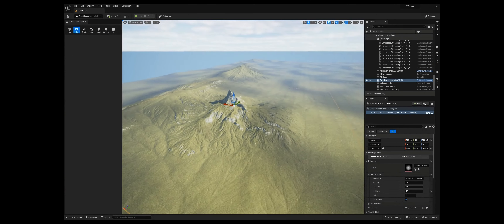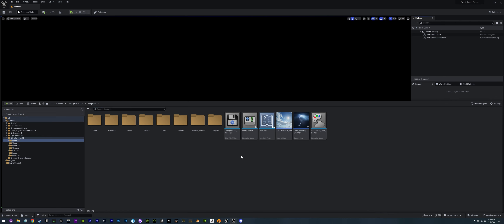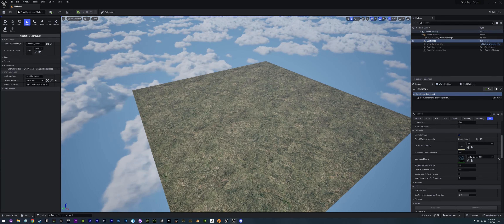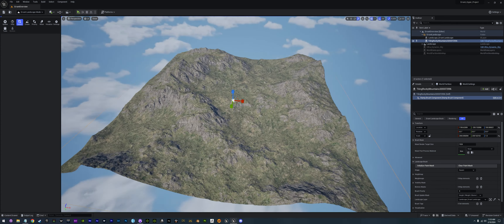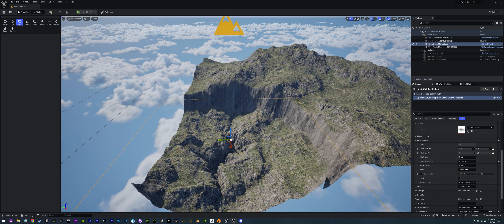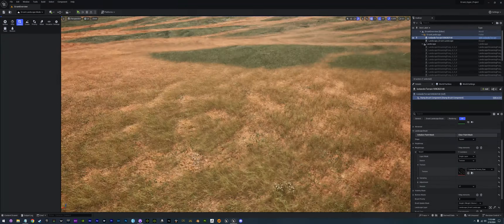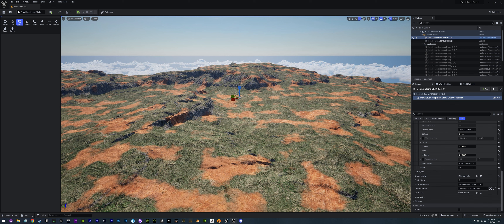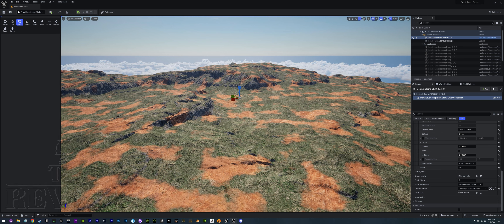Build massive landscapes in Unreal Engine 5.3 today! Try Errant Worlds.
In this video I will do a basic overview on Errant Landscapes to get us ready for the Next video series. You can try Errant landscapes right now for free at erranphoton.com

Intro 00:00
Shout out to Oceanology Winners 00:48
ErrantPhoton Trial Info 01:08
Creating a new level 02:40
Creating a new landscape 03:41
Moving the sky to hide clouds and shadows 04:08
Starting with errant layers 04:56
Adding the Landscape Material 05:30
Setting weight paints to the correct layer 06:30
Using brushes in Errant landscapes 07:02
Adding first landscape brush 09:45
Moving and scaling the brush 10:14
Adding height to our landscape 10:36
Letting the cat out of the bag 11:24
Editing the brushes outside Errant landscape mode 12:08
Adding additional brushes 12:42
Adjusting brush settings 13:15
Adding weight paint via masks 16:34
Adjusting the weight percentage 18:26
Using other mask types 19:52
Final Thoughts 21:50
Plans for the future 22:42
Outro 23:17

Blender
Blender.org

Big thanks to:
Thanks to the Errant Photon Team!
My friends on Discord! You know who you are :)